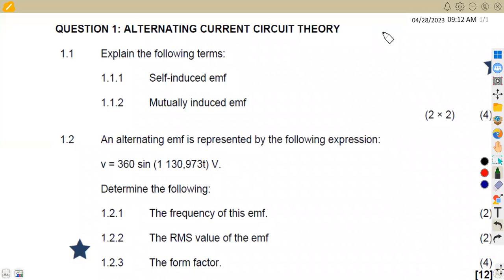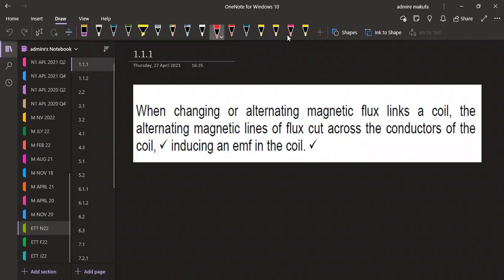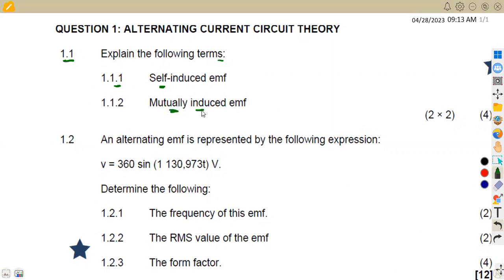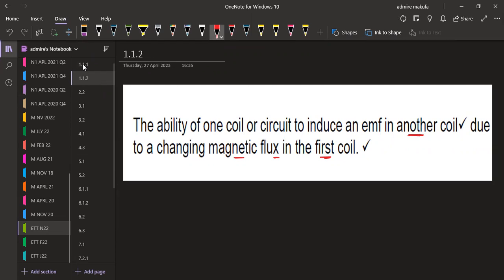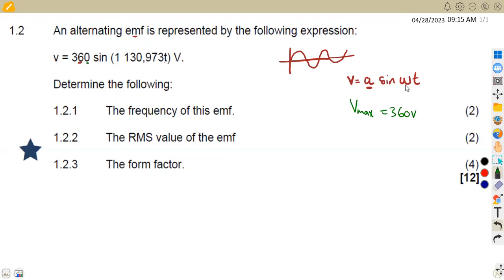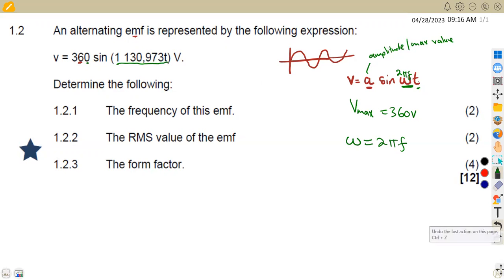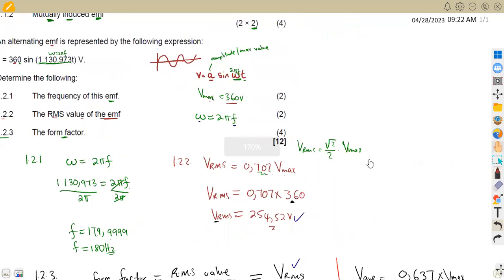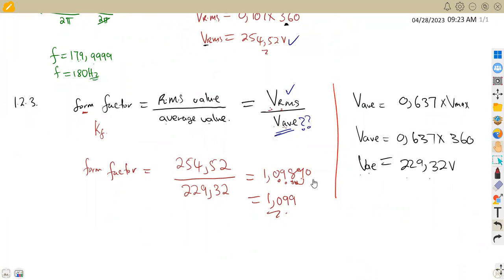Electrical Trade Theory N2 Alternating Current Circuit Theory November 2022